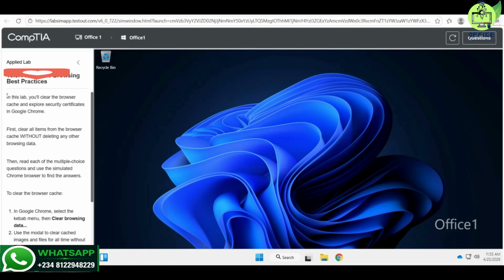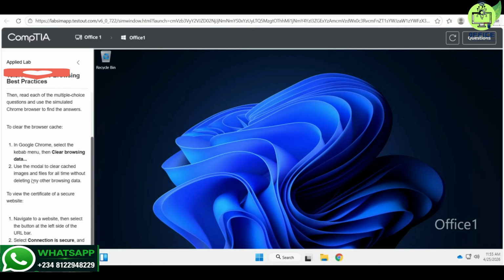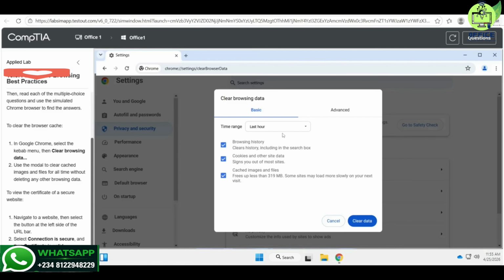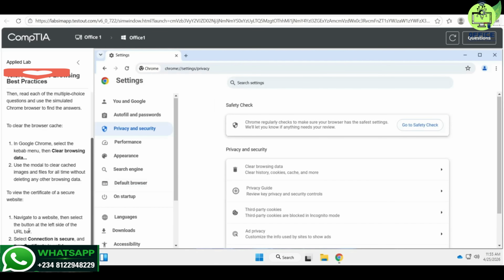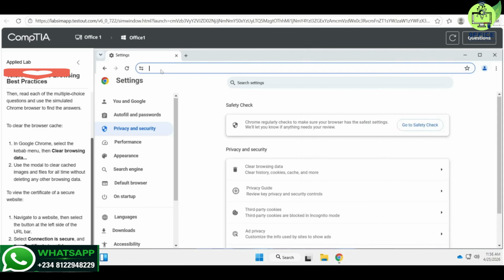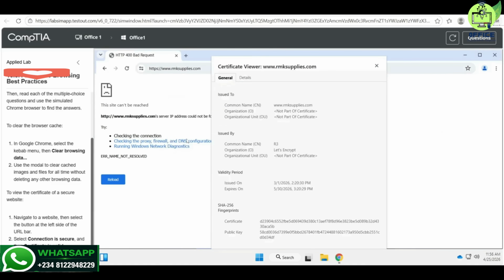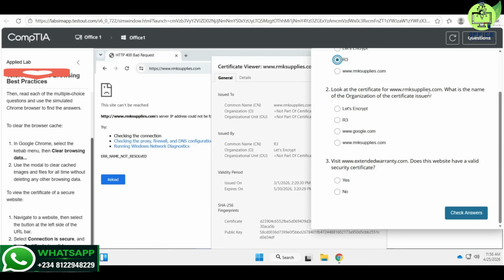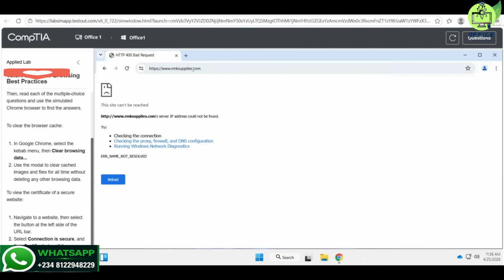10.3.4 Lab Safe Browsing Best Practices